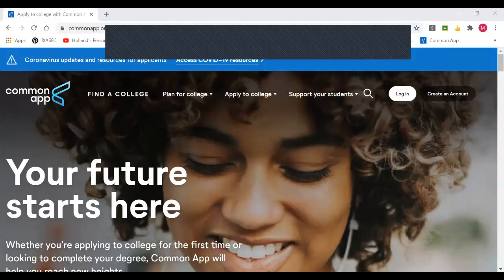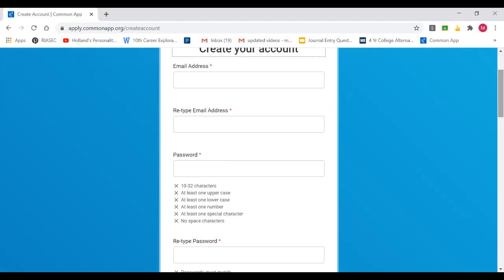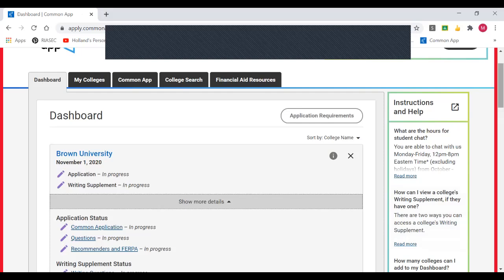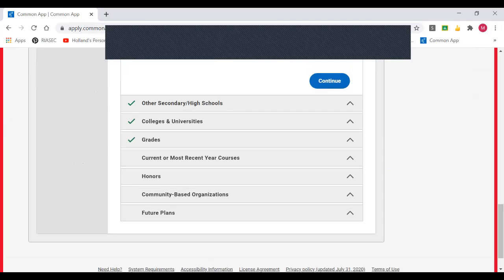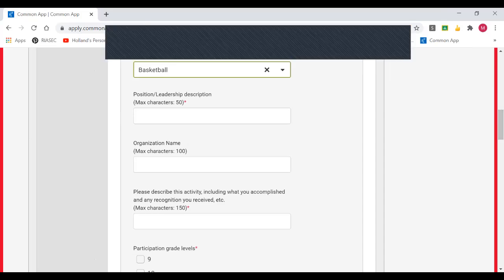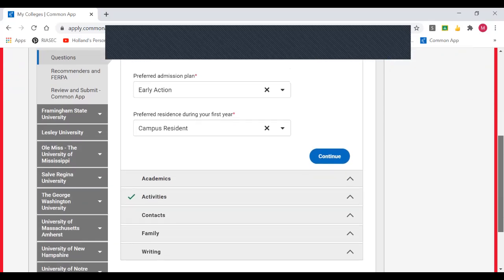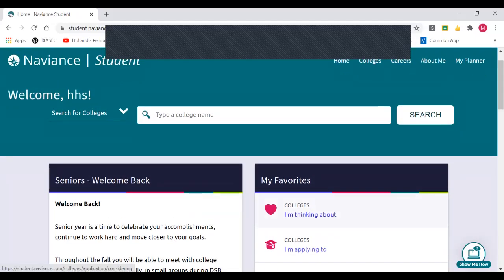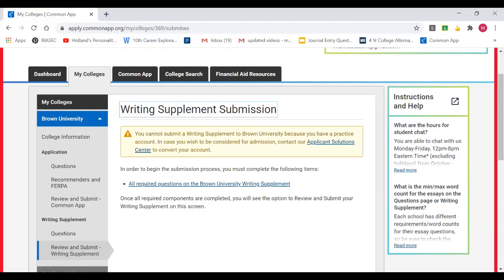Common App Overview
Dig deeper into the Common App before you start your application!